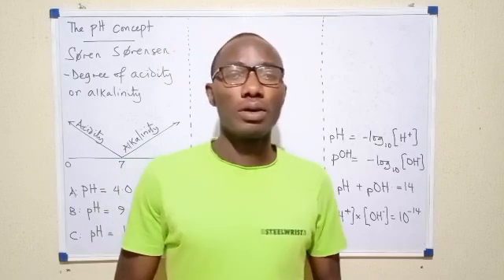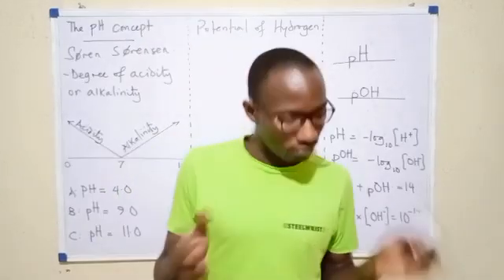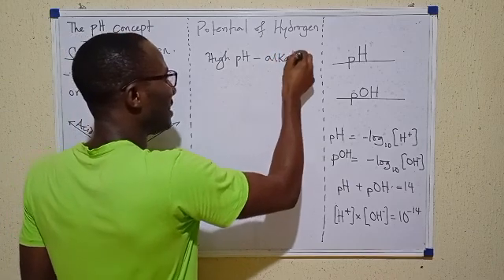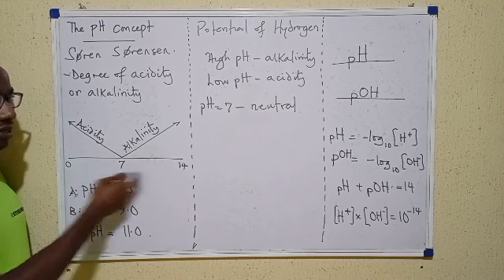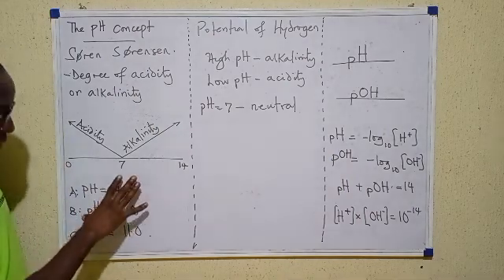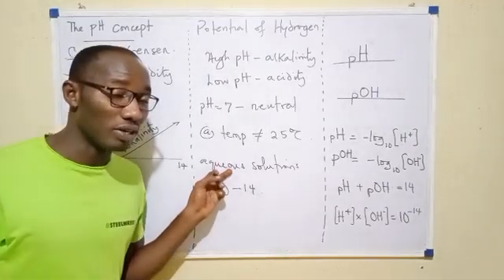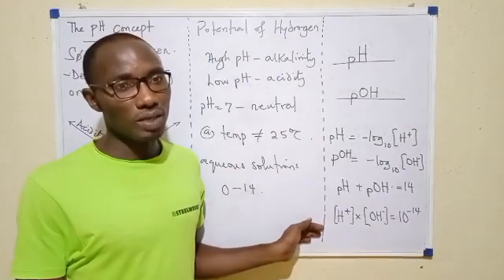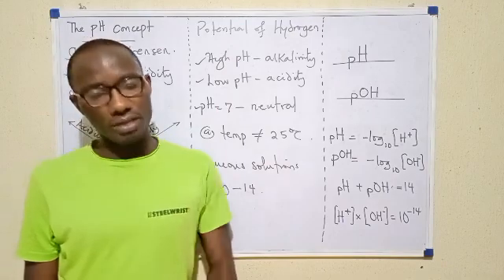pH CONCEPT 1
This video introduces the pH and pOH concepts of solutions